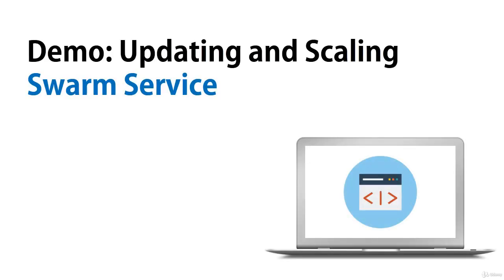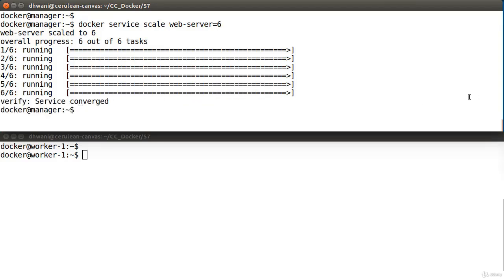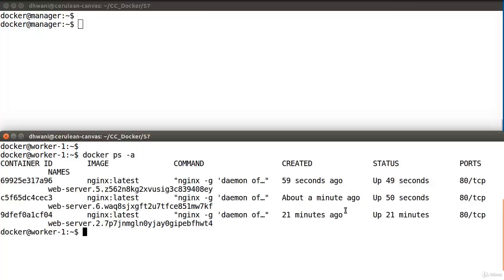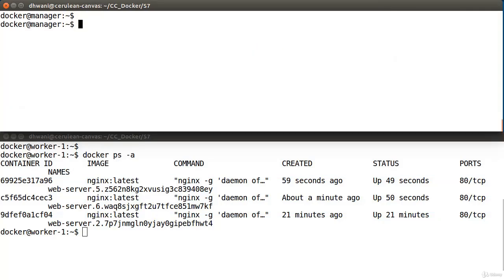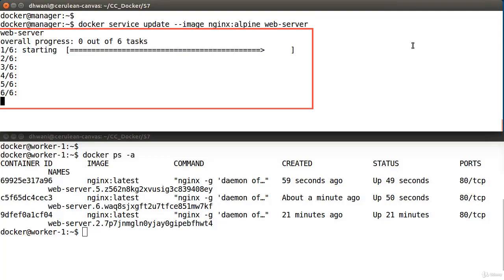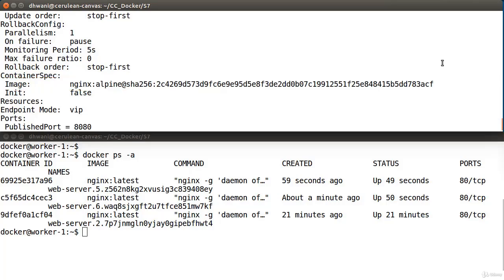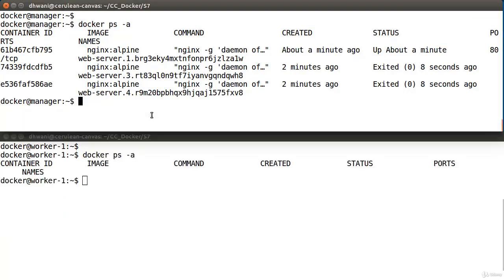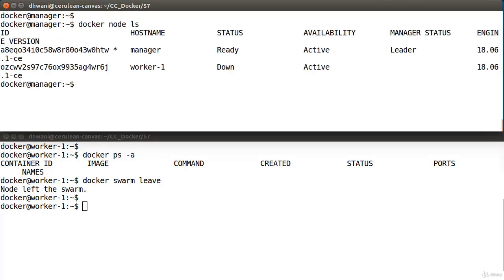50 Demo Scaling and Updating Services on Swarm